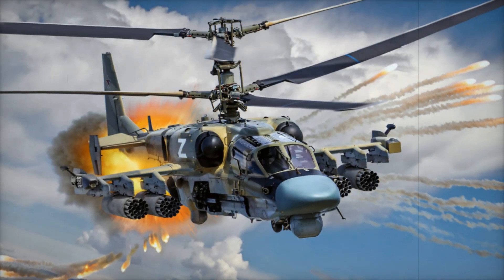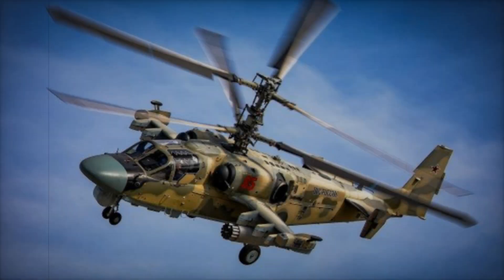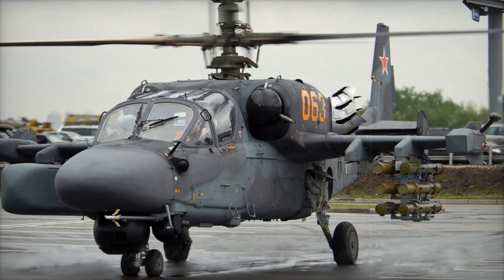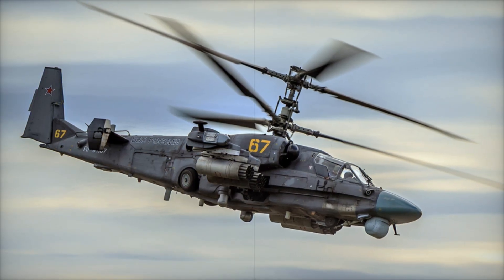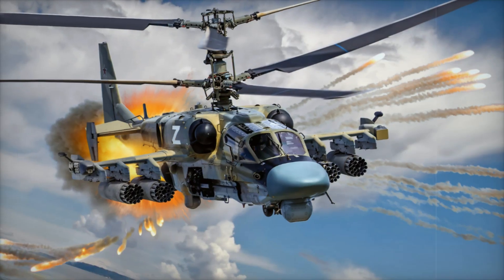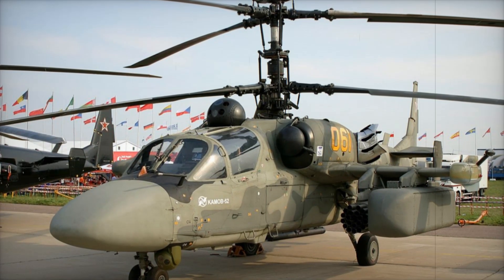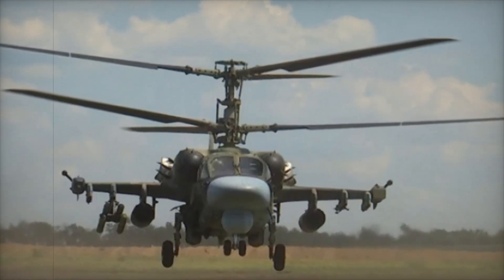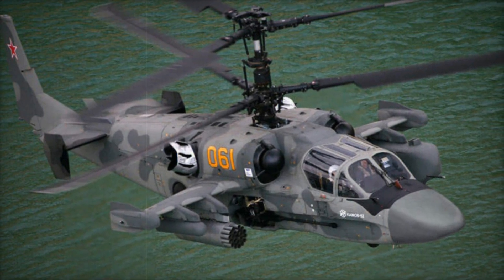Ka 52 Alligator The Ultimate Attack Helicopter Power, Speed, and Firepower Explained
In this video, we explore the powerful Ka-52 "Alligator" attack helicopter, one of the most advanced and versatile military machines in the world. With its impressive speed, advanced weaponry, and unique design, the Ka-52 stands out among modern helicopters. Equipped with powerful missiles like the "Vikhr" and "Ataka," this helicopter is capable of destroying armored vehicles and ground targets from long distances. We dive deep into its specifications, including its twin engines, advanced navigation systems, and effective defense mechanisms. Additionally, we highlight the helicopter's role in real combat situations, such as the Syrian conflict. Discover why the Ka-52 "Alligator" remains a crucial part of the Russian military arsenal and how it compares to other attack helicopters in terms of maneuverability, firepower, and operational efficiency. Watch now to learn more about this incredible military technology!